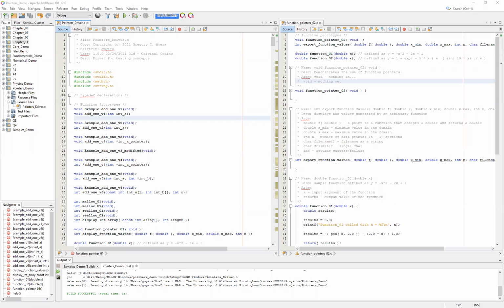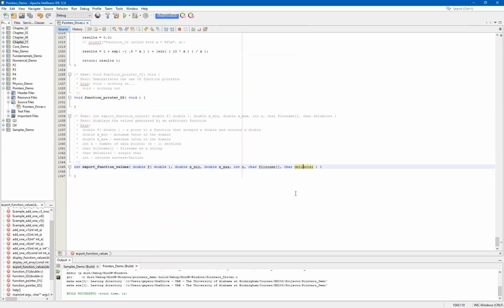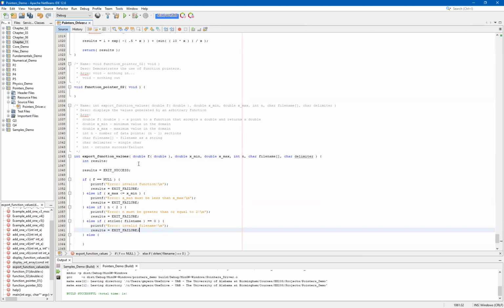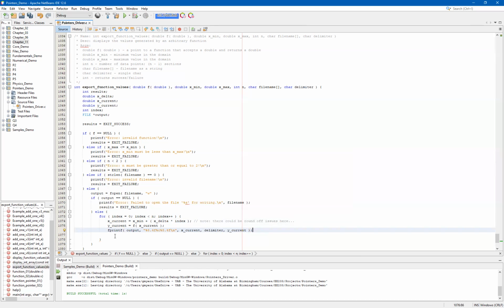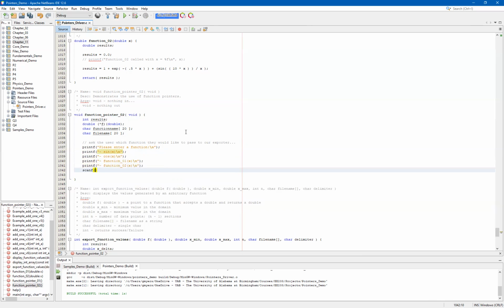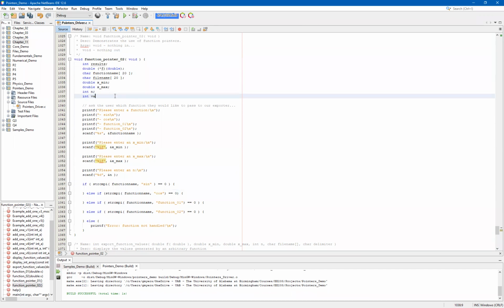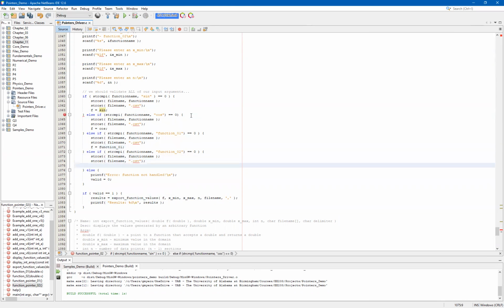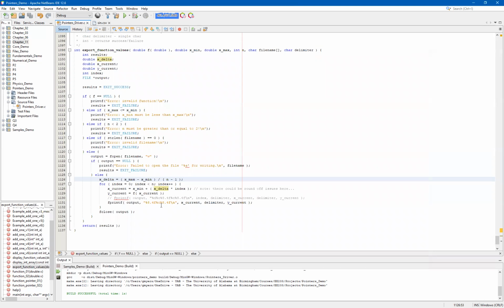function_pointer_02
Errata:
1) Need to initialize the following in function_pointer_02:
    char functionname[ 20 ] = "";
    char filename[ 20 ] = "";
2) Need to calculate the following export_function_values:
    x_delta = ( x_max - x_min ) / ( n - 1 );

I mention both fixes in the video but accidentally did not record the "discovery" and fixing them.  The "jump" you see between the non-working and working code was unintentional!  Sorry for any confusion!